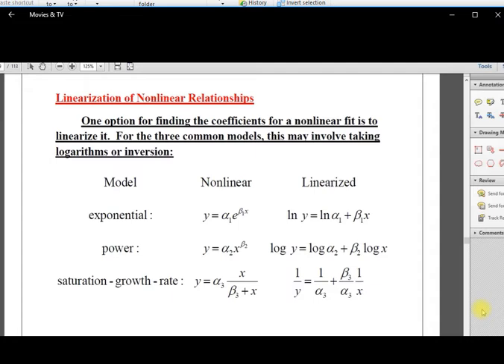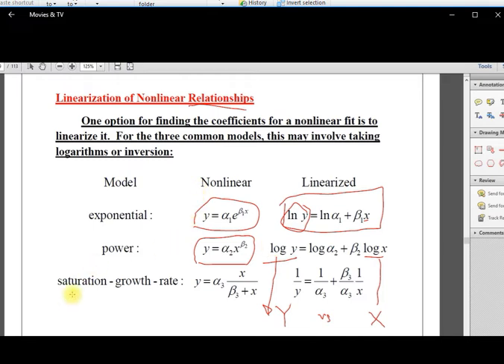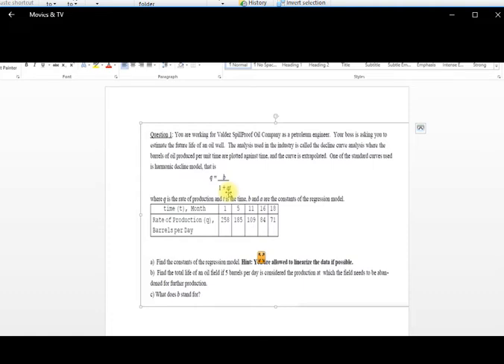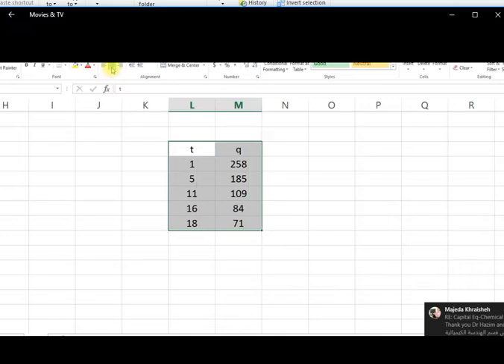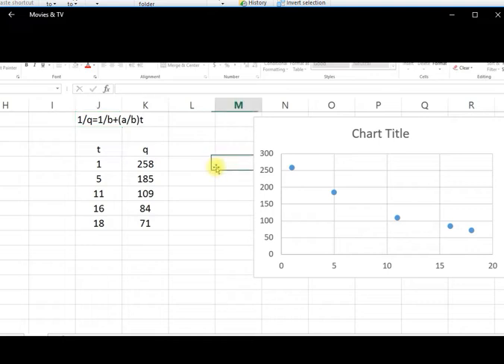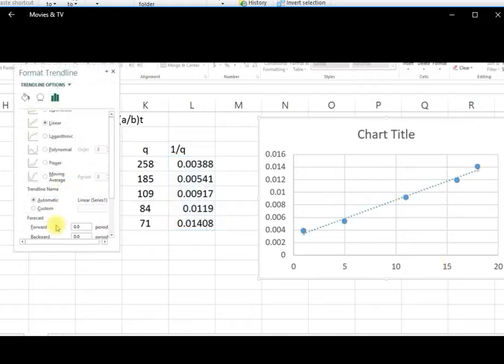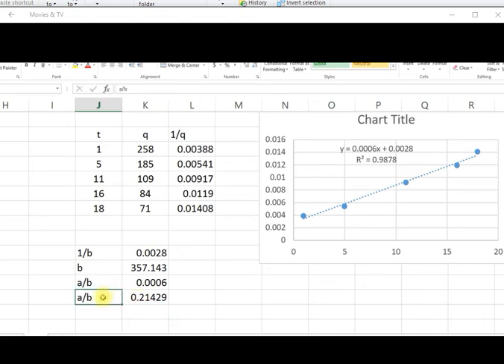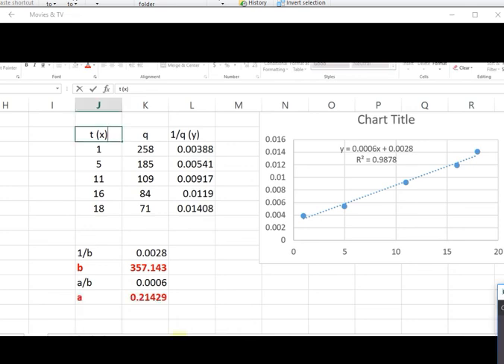Linearization using Excel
Watch this video to learn how to linearize using MS Excel.